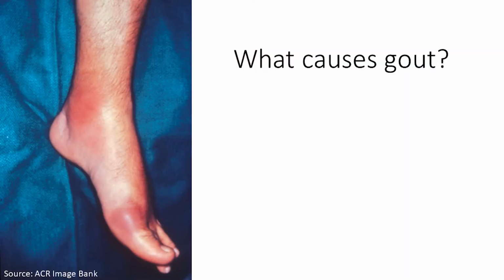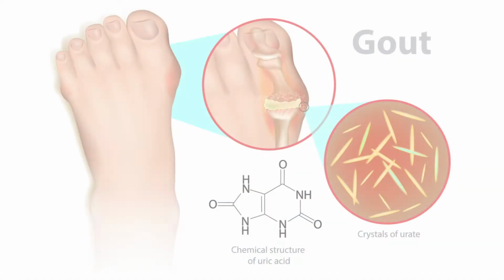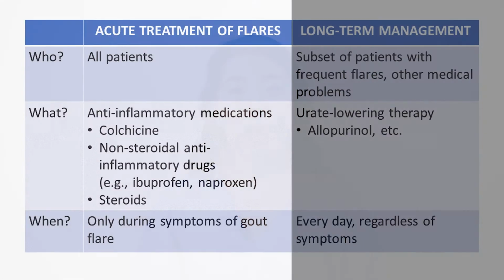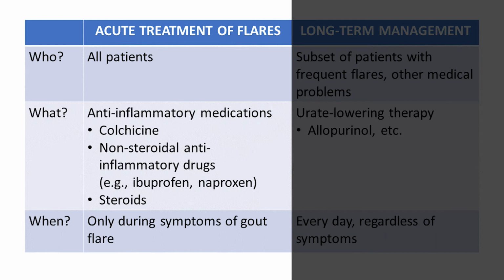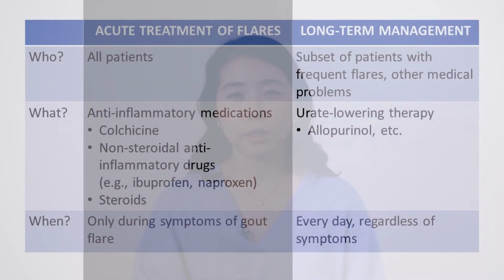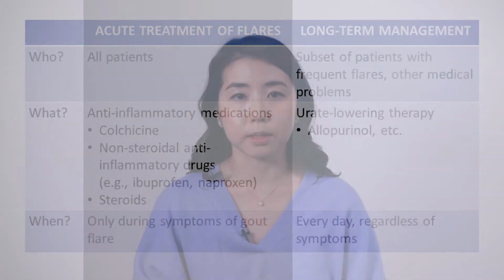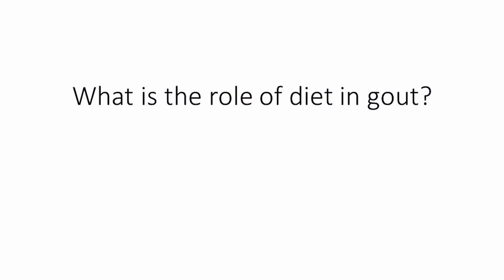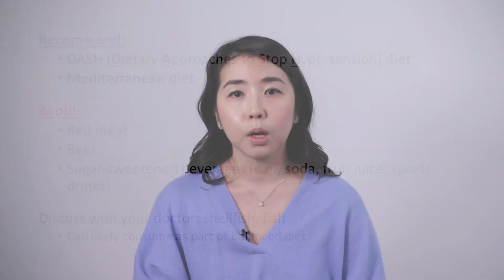Rheumatology Patient Education: Gout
Dr. Chio Yokose